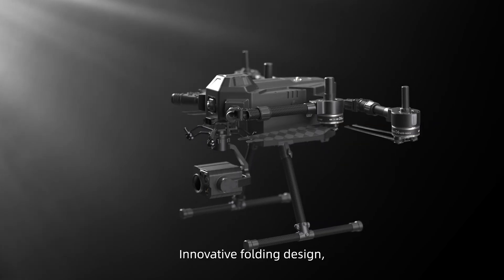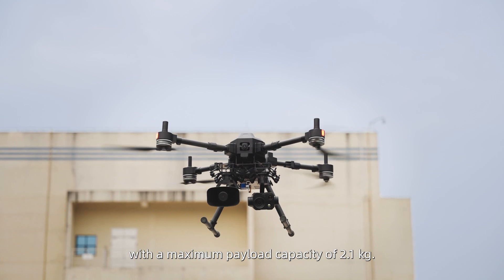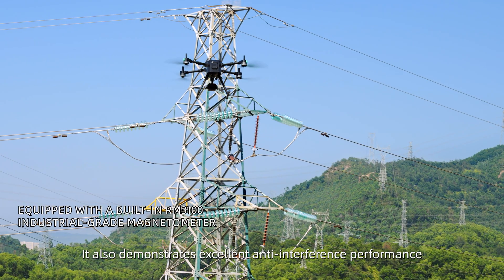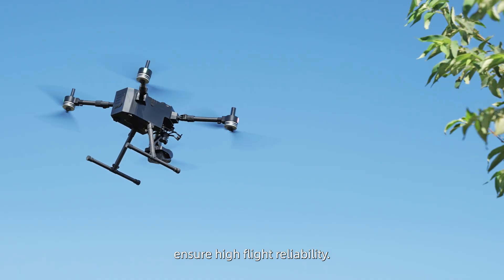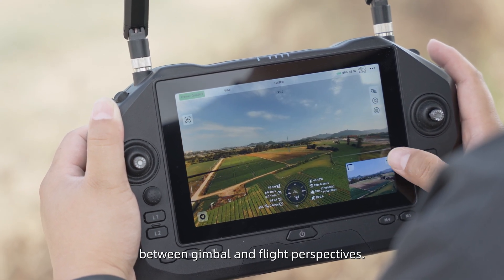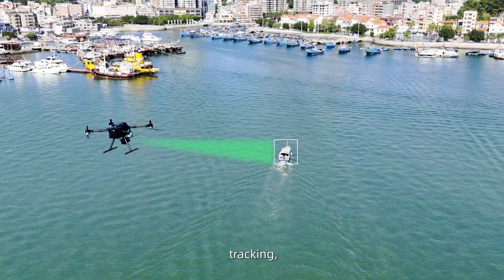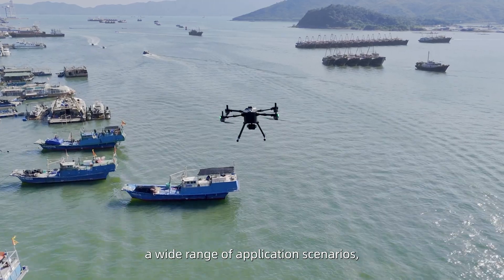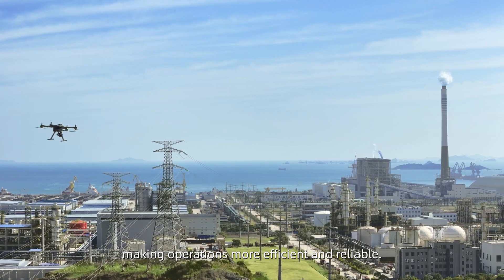Reebot's First drone Platform, UniDrone E900, Shakes the Market!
Breaking Boundaries, Soaring Limitlessly!
UniDrone E900 is an exceptional industry-grade multifunctional drone platform, designed to provide comprehensive and systematic flying solutions across various industries.